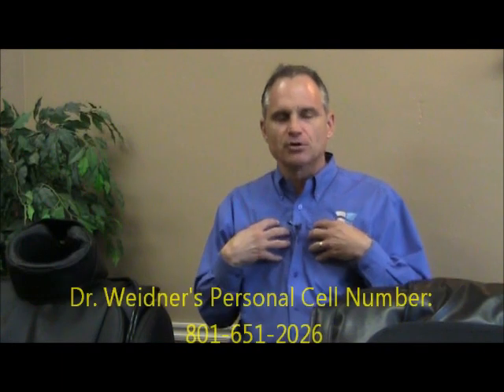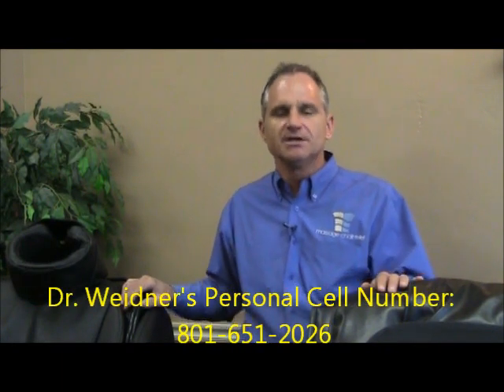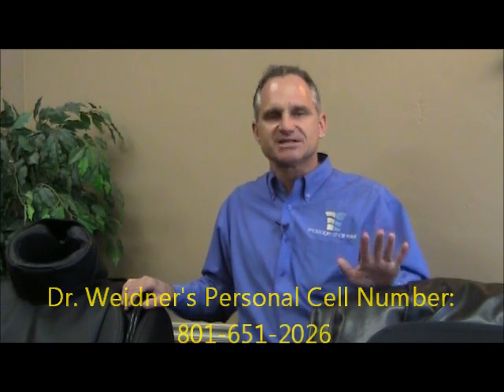Welcome To Massage-Chair-Relief.com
Dr. Alan Weidner of welcomes massage chair shoppers to his site and explains all the resources available on Massage-Chair-Relief.com for someone trying to figure out which chair is best for them.